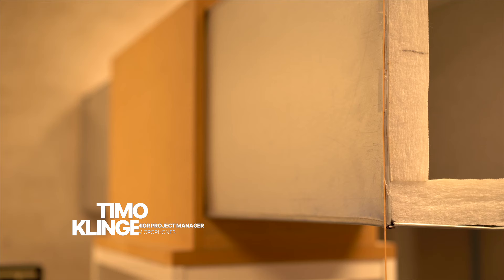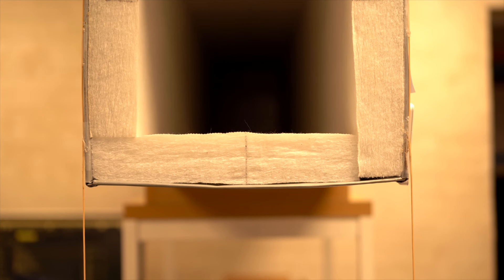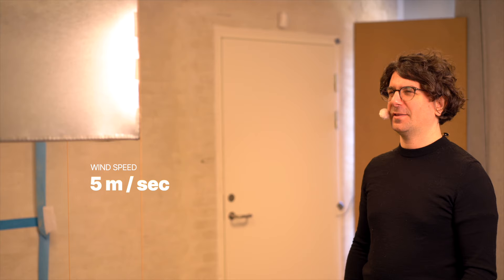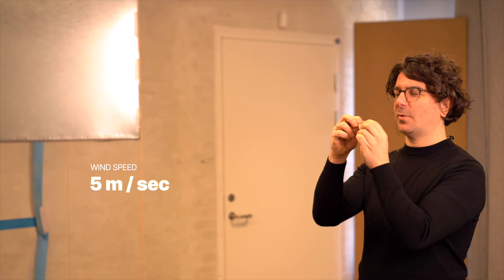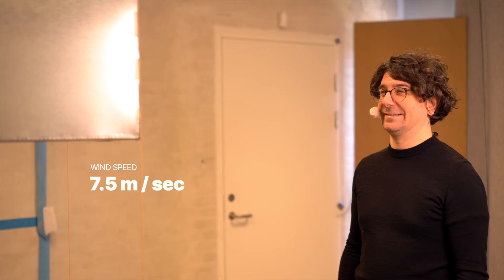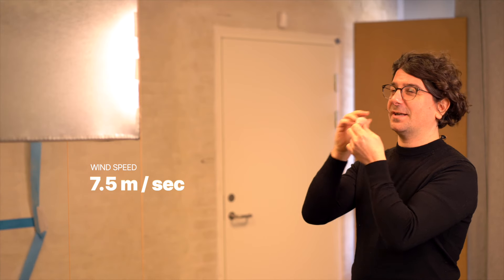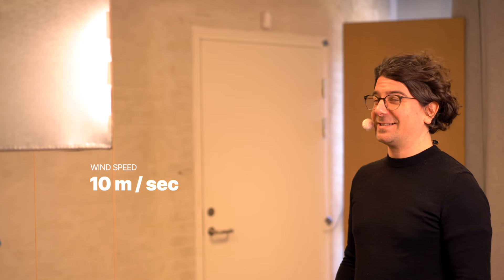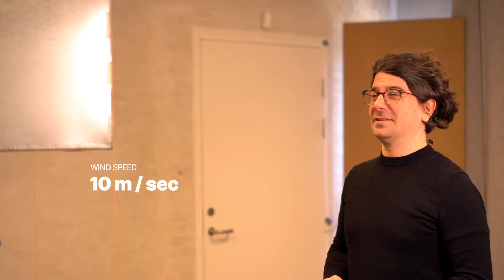Testing the AIR1 Universal Miniature Fur Windscreen in windy conditions (up to 10 m/sec)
Watch the creator of the AIR1 Universal Miniature Fur Windscreen, Timo Klinge, brave the DPA wind tunnel to show how well the wind protection performs.

Chapters
0:00   Intro
0:10   2.5 meters per second
0:34   5 meters per second
0:58   Hidden trick for even better performance
1:20   7.5 meters per second
1:58   10 meters per second